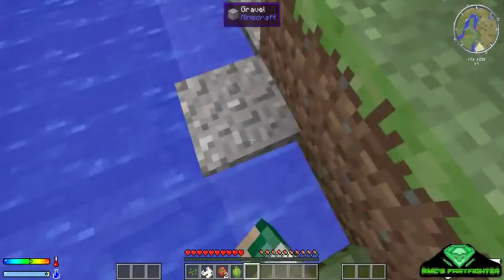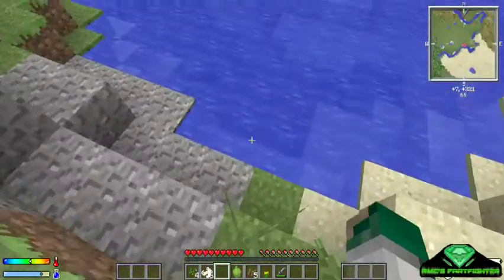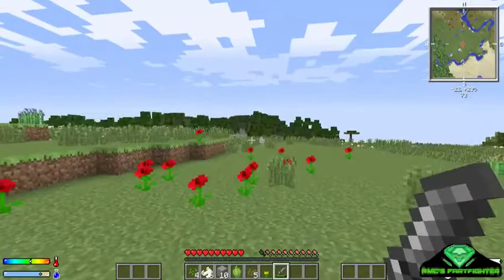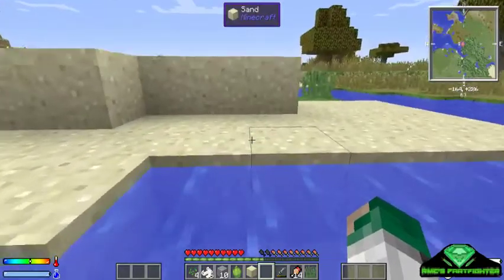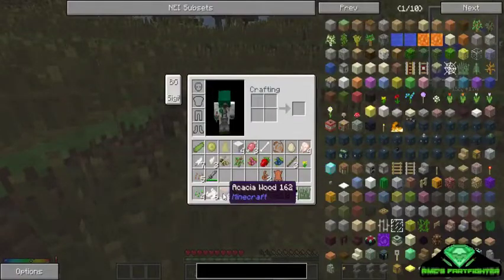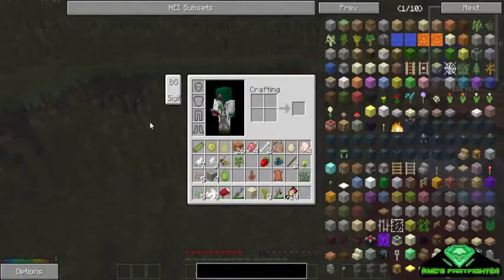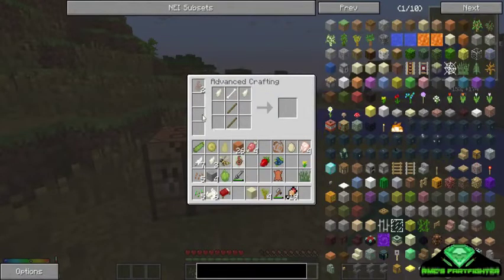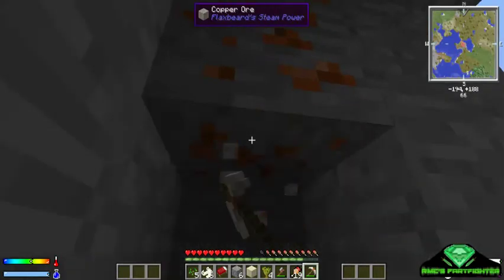Wild life EP 1; a new series...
Let's do some modded survival... and we need to survive!
please comment to let me know if you like this series!